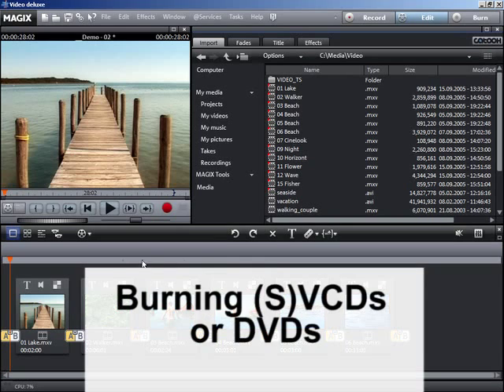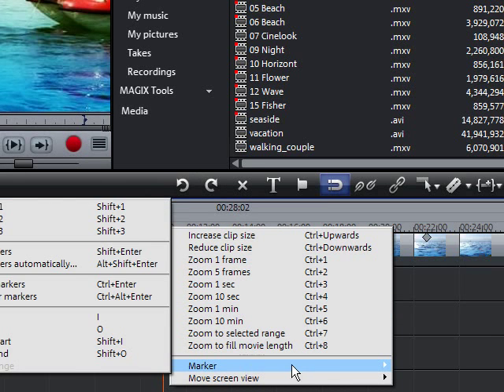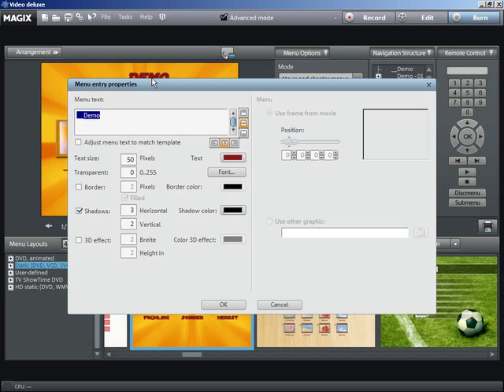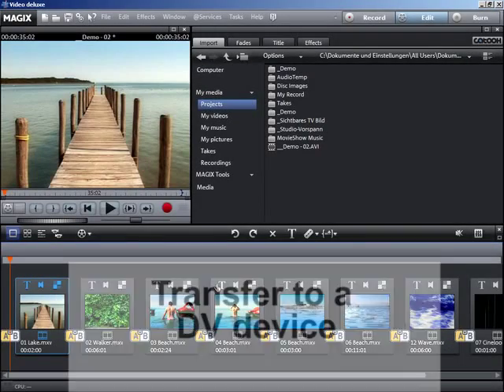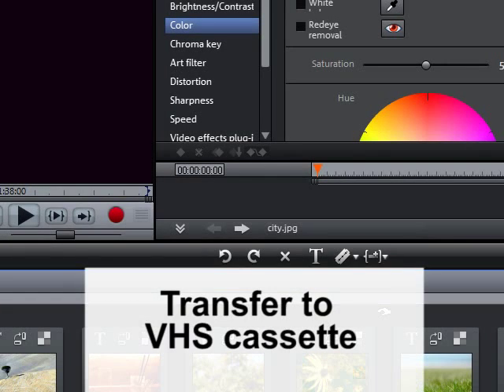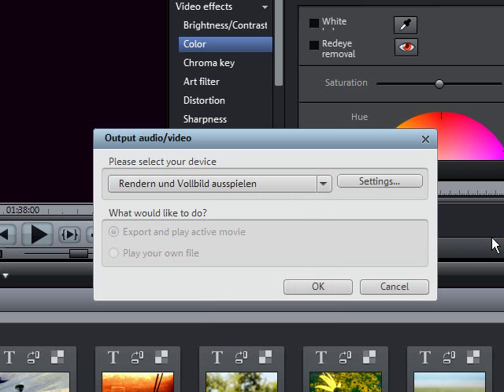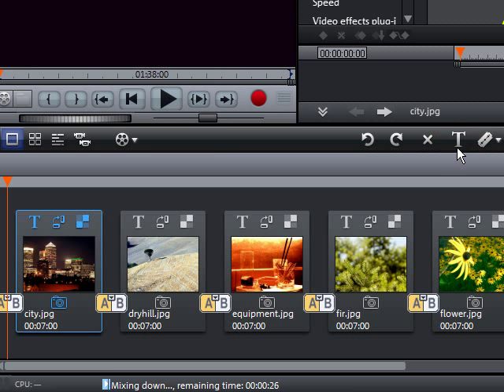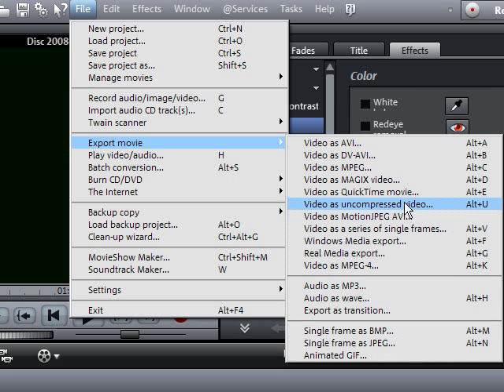Tutorial: MAGIX Movie Edit Pro 15 - Burning (S)VCDs or DVDs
MAGIX Movie Edit Pro 15 Plus is a complete solution for cutting and editing video. In just 3 simple steps, use your own recordings to create movie projects with professional captions, impressive special effects, and the right background music then burn them onto DVD or Blu-ray Disc.